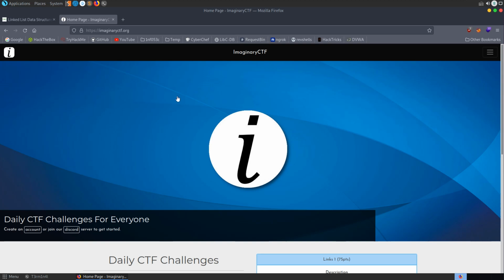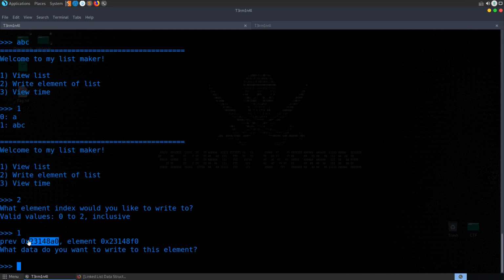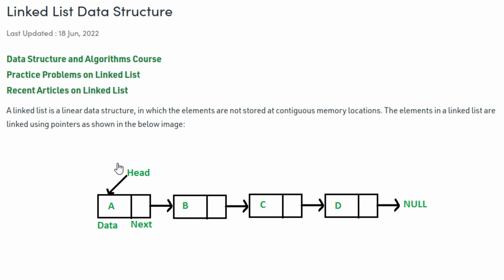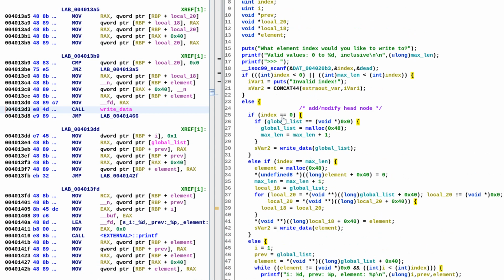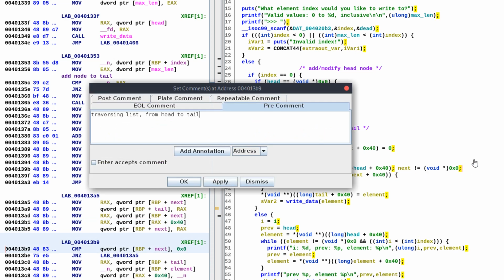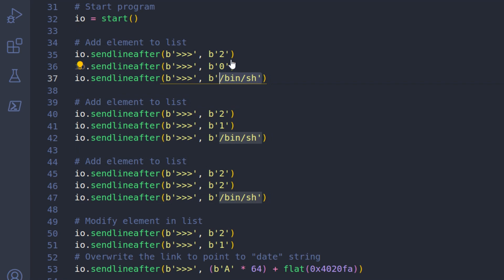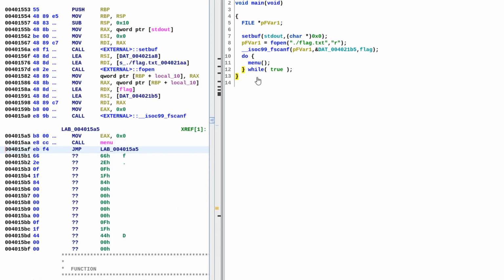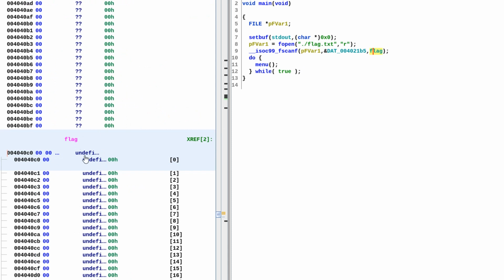Exploiting a Vulnerable Linked List Implementation - "Links 1" Pwn Challenge [ImaginaryCTF]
"Links 1" (Pwn) challenge from ImaginaryCTF (iCTF) 23/06/22 - "I love linked lists, but I can never remember the exact syntax how to implement them in C. Can you check over this implementation and make sure I didn't screw anything up?". In this challenge we'll use Ghidra, GDB-PwnDbg and PwnTools to exploit a vulnerable custom LinkedList implementation by overwriting an entry link to point to the flag. Hope you enjoy 🙂

↢Chapters↣
Start: 0:00
Basic file checks: 0:56
Explore program functionality: 1:28
Linked Lists: 4:44
Review code (ghidra): 8:21
Attack plan: 15:49
First approach (fail): 17:46
Second approach (win): 21:00
Recap: 23:30
End: 25:43